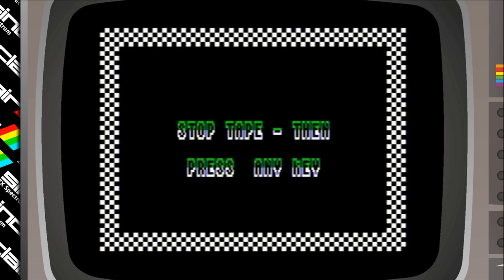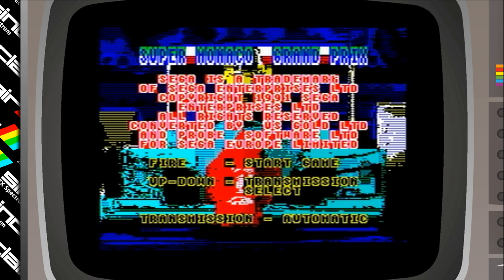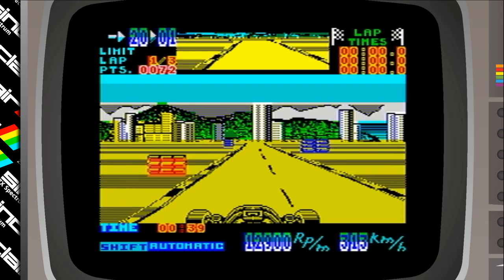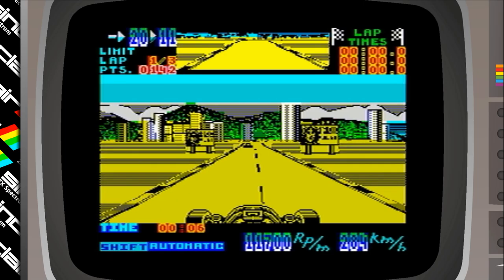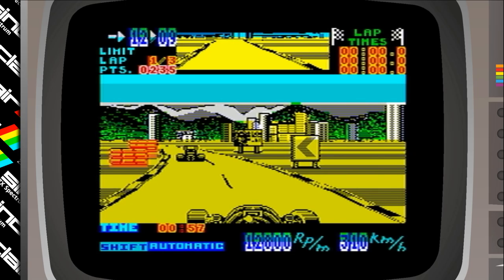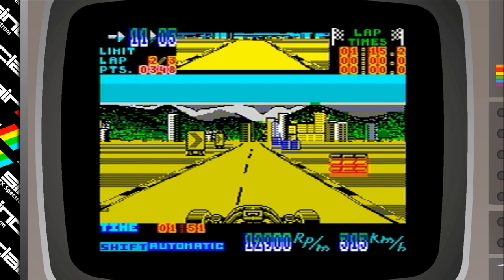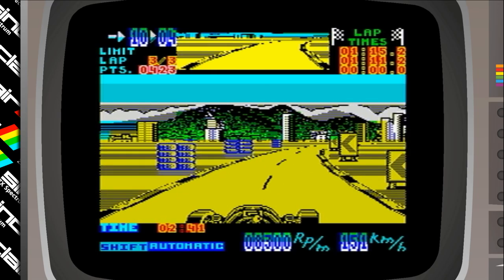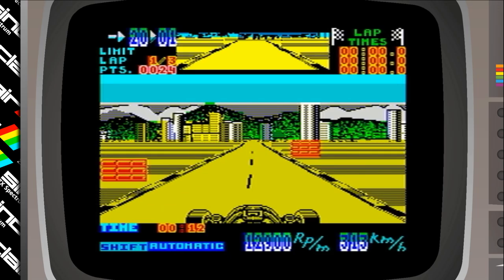Super Monaco GP ZX Spectrum [Quick Play] | Nostalgia Nerd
Super Monaco Grand Prix is a classic Sega arcade game based on their Board X technology, released in 1989. The Mega Drive version is an absolute classic and came with many a bundle, what's lesser known are some of the home computer ports, including the 1991 Sinclair ZX Spectrum version by David Shea, which is actually pretty darn good. In many ways, it's much closer to the arcade version than other conversions, including Sega's own Master System version. Join me for some rear view mirror mayhem (not a euphemism).

✊Support Me! ✊

♜Resources♜